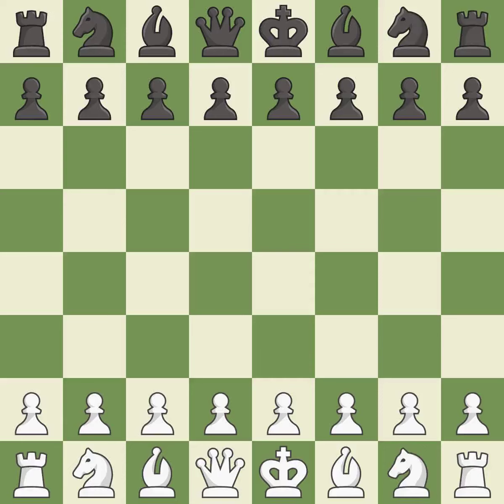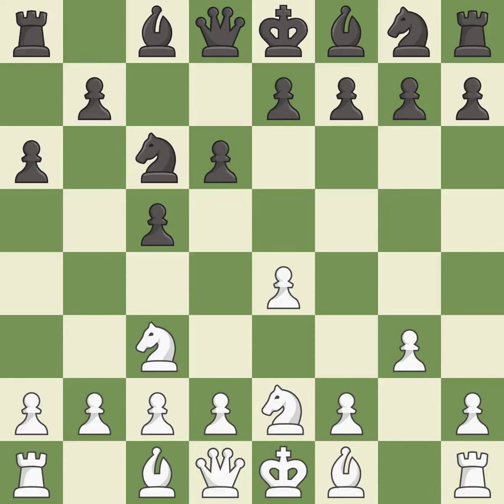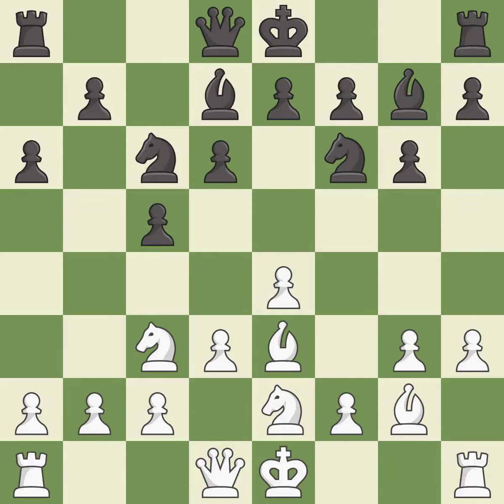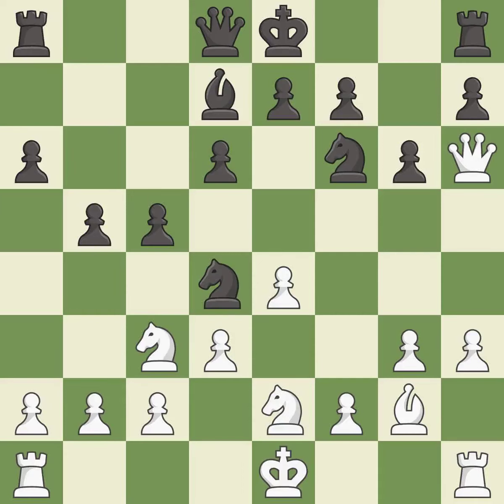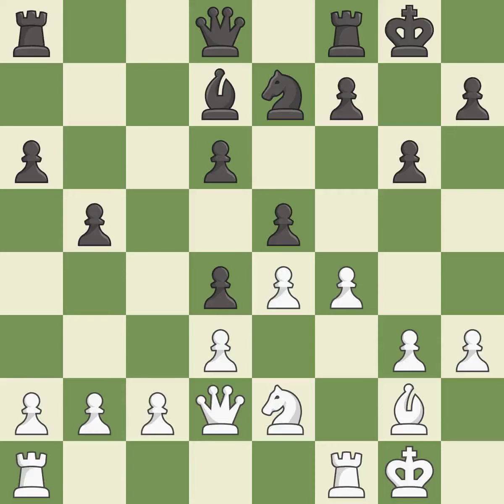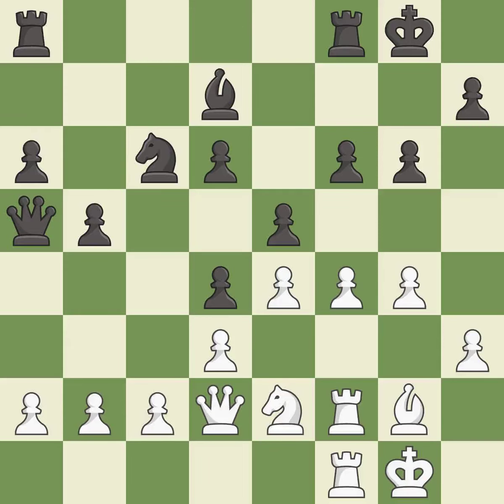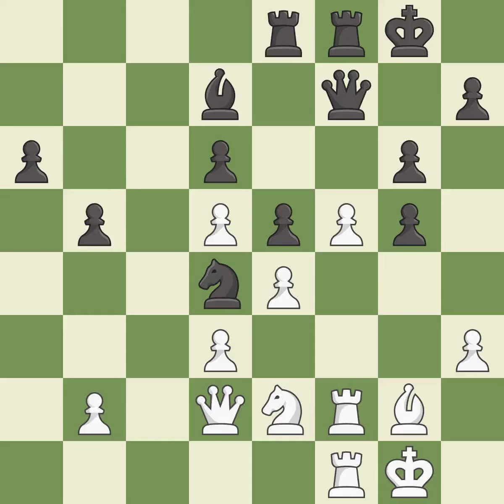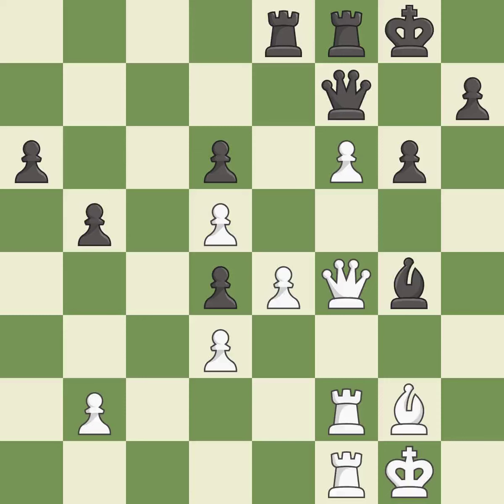White Tari, A., Black Van Kampen, R.,Sicilian Defense: Canal Attack, 3...Nd7 4.d4 cxd4, Event World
Sicilian Defense: Canal Attack, 3...Nd7 4.d4 cxd4, Event World Junior Open 2014, Site Pune IND, Date 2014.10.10, Round 5.6, White Tari, A., Black Van Kampen, R., Result 1/2-1/2, ECO B51, WhiteElo 2450, BlackElo 2641, PlyCount 61, EventDate 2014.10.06, EventType swiss, EventRounds 13, EventCountry IND, Source Mark Crowther, SourceDate 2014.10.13